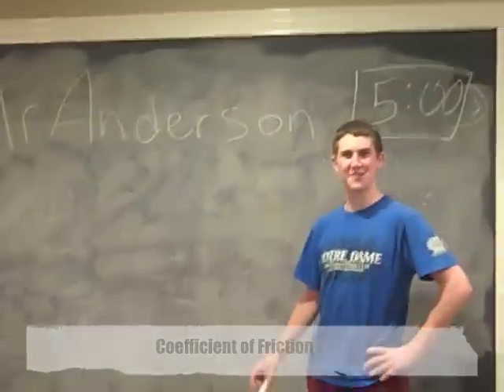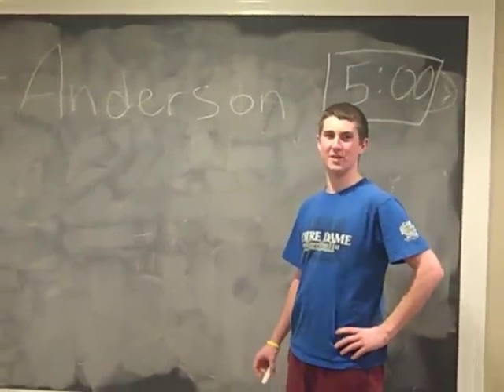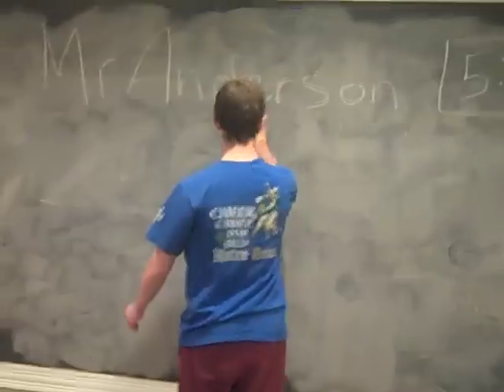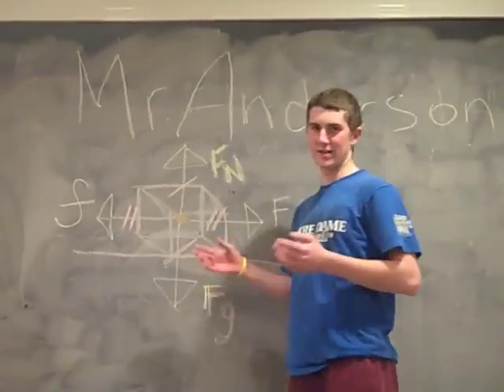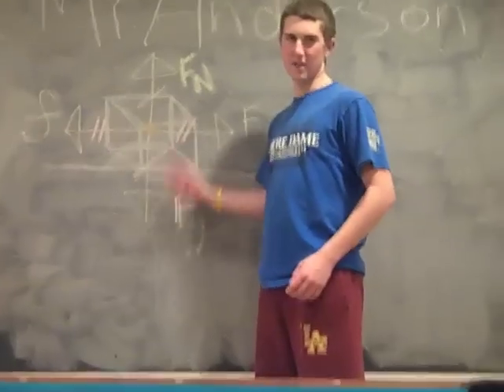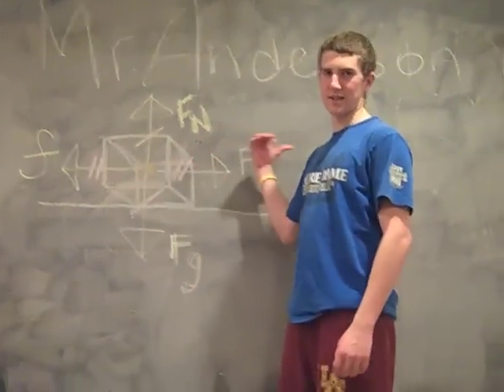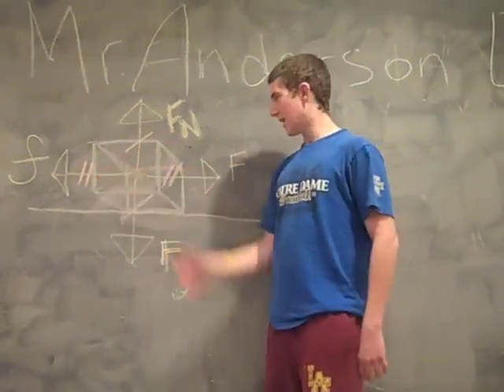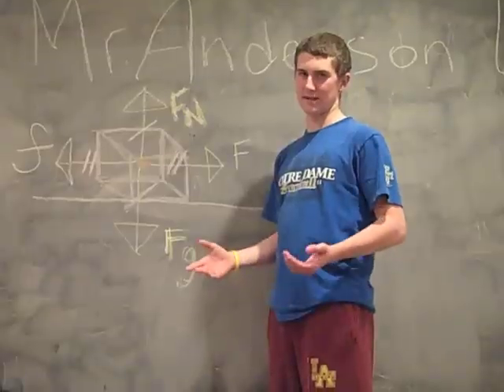My Favorite Force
My Favorite Force Video Project
Mr. Anderson
Hnrs Chem/Phys 2
Period 7
Christian, Trevor, Jack